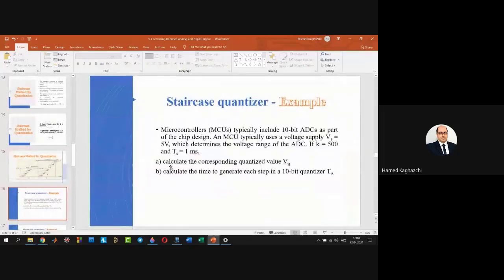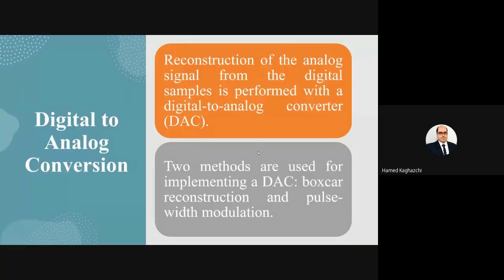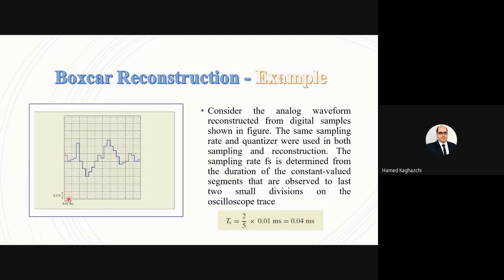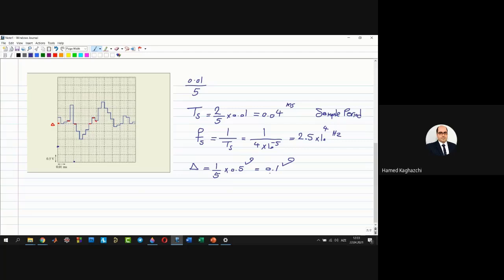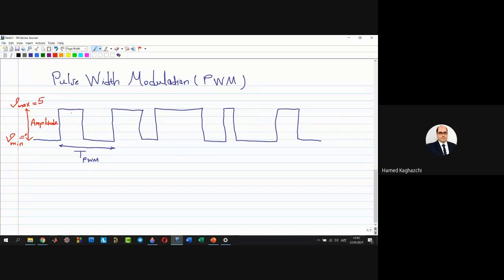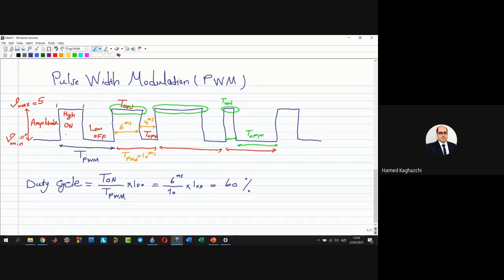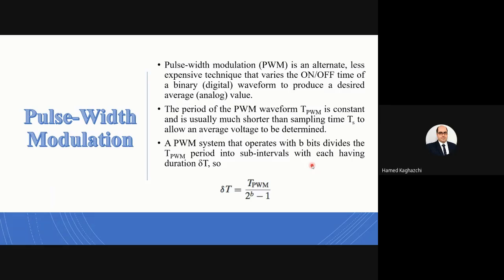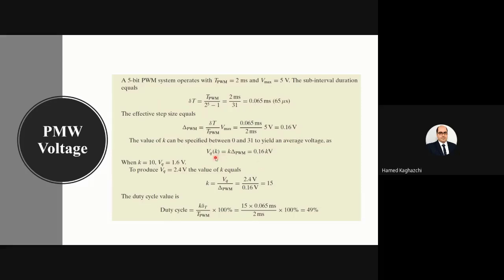Lesson 16- Introduction to ICT - Digital to Analog Conversion